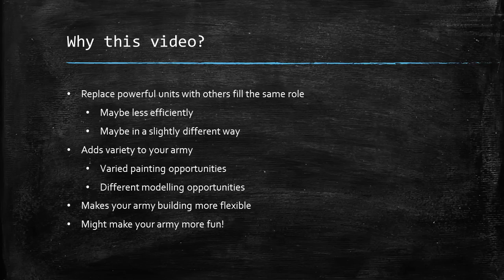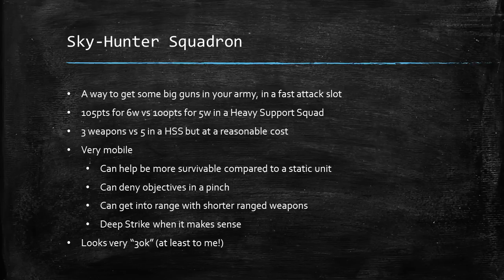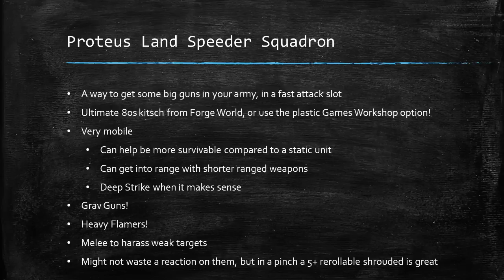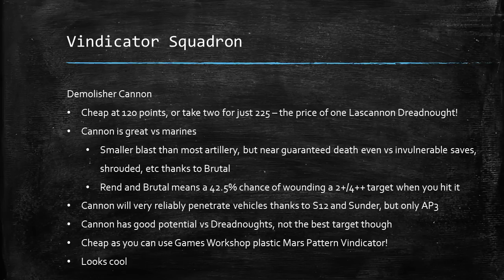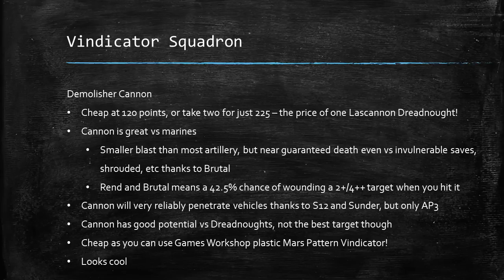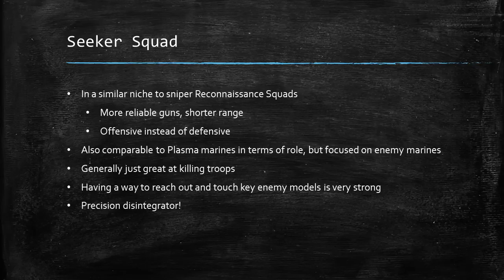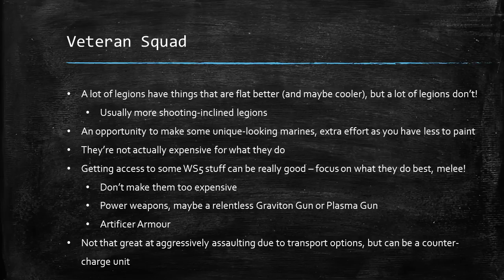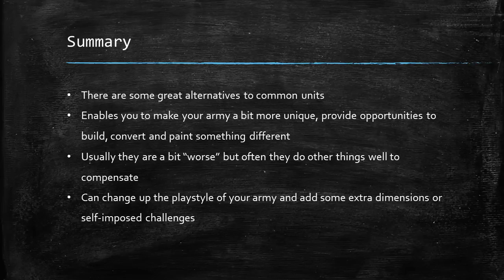5 Underused Legion Units You Should Consider for Horus Heresy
In this video, I tell you about 5 underused (but actually pretty good!) Space Marine Legion units that you should consider using in your armies for Horus Heresy: Age of Darkness.

I walk you through the units, and explain why they're good alternatives to more common units from both a gameplay and a hobby perspective!

Intro 00:00
In this video... 00:14
Why this video? 00:37
Sky-Hunter Squadron 01:35
Proteus Land Speeder Squadron 04:16
Vindicator Squadron 07:17
Seeker Squad 11:57
Veteran Squad 14:41
Summary 17:52